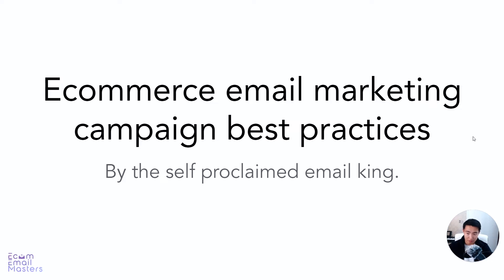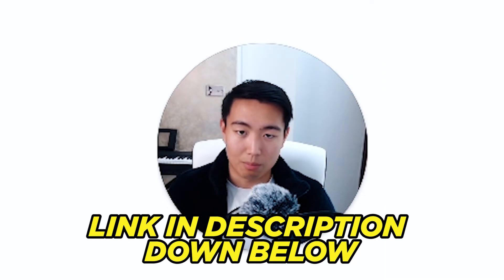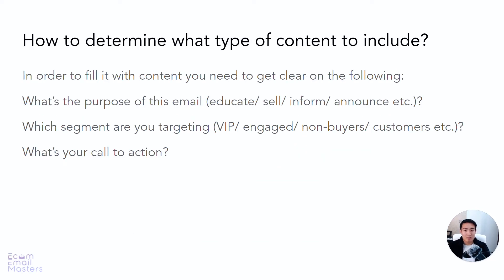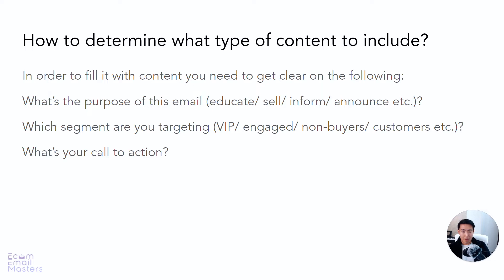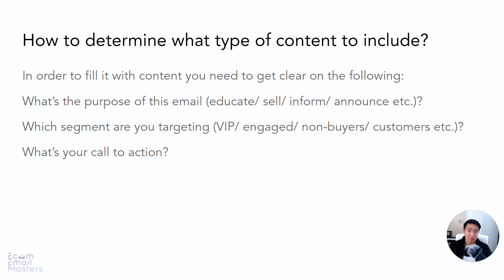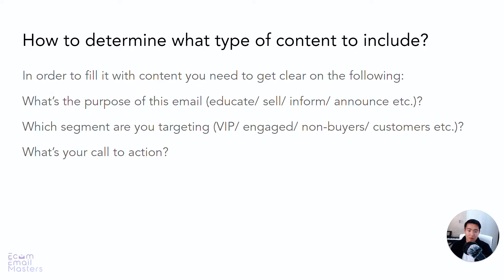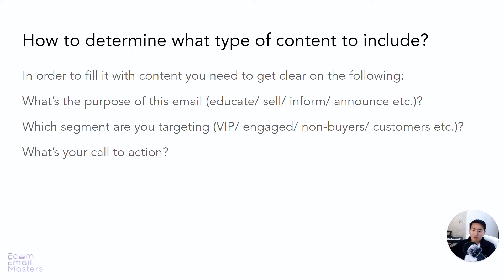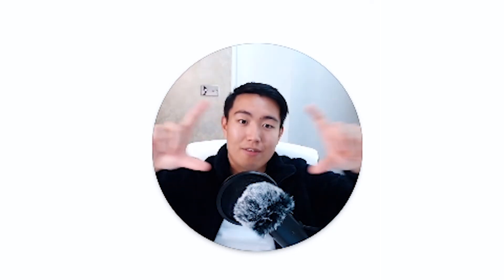How To Structure An Ecommerce Brand Email (Email Marketing Tutorial 2021)